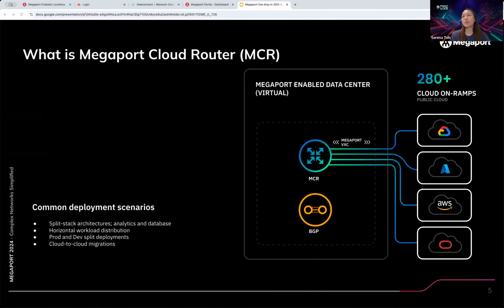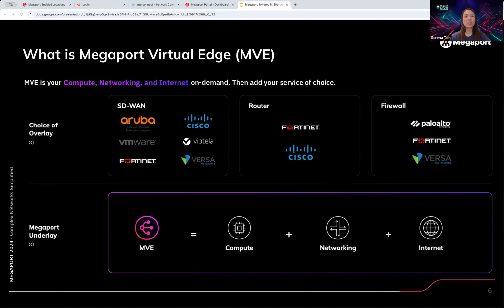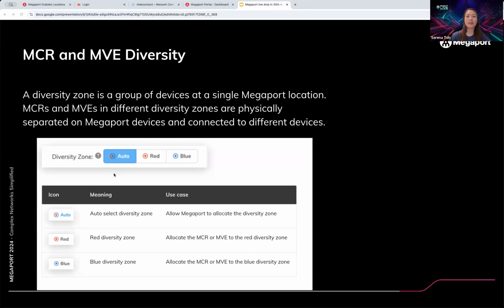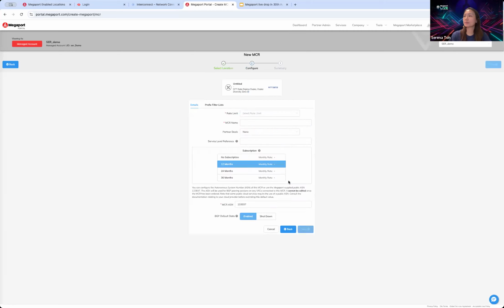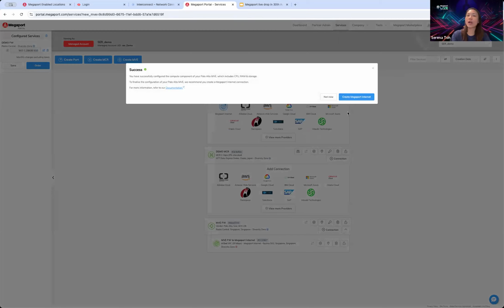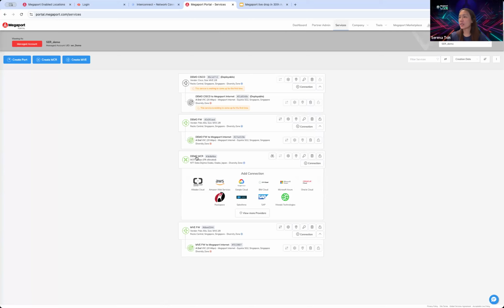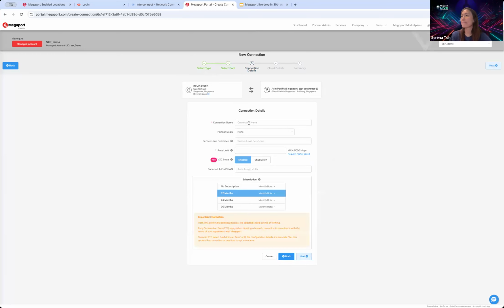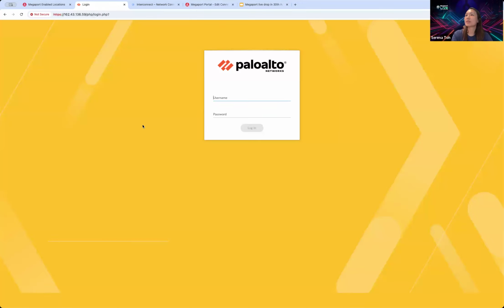Megaport Live: Tech Drop-in: APAC 2024/08/30 - Megaport MVE and MCR with demo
Serena Toh presenting Megaport Virtual Edge (MVE) and Megaport Cloud Router (MCR0 with demos